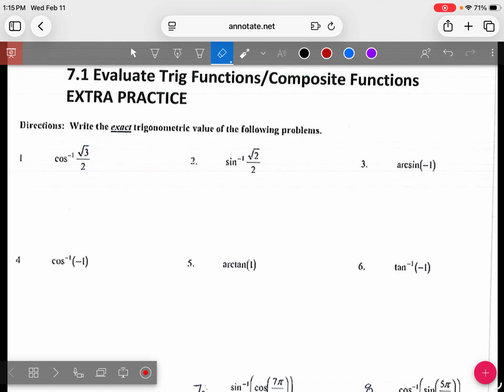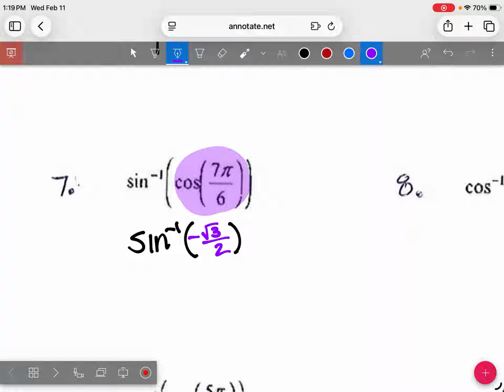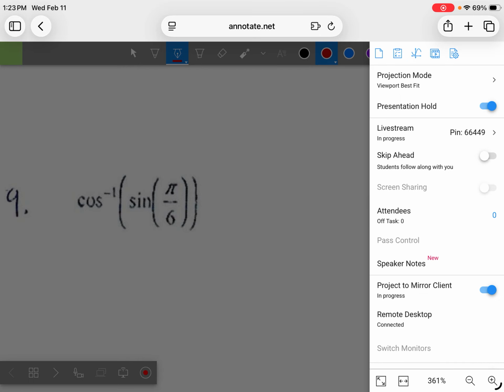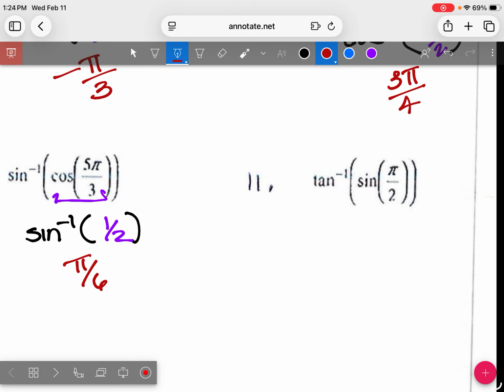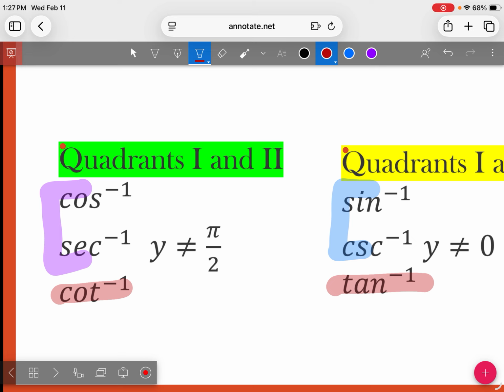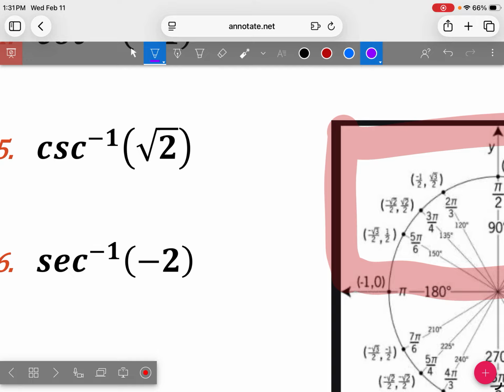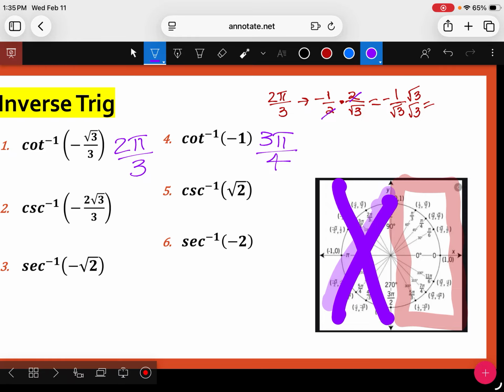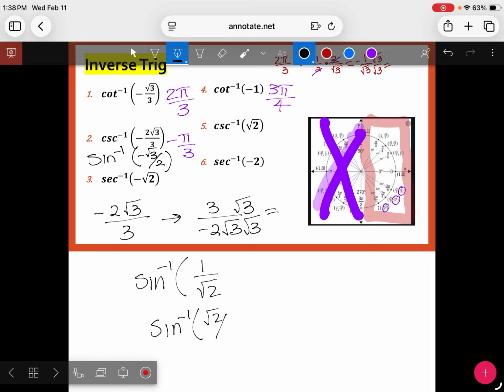2/11 PC 7.1 and 7.2 INVERSE